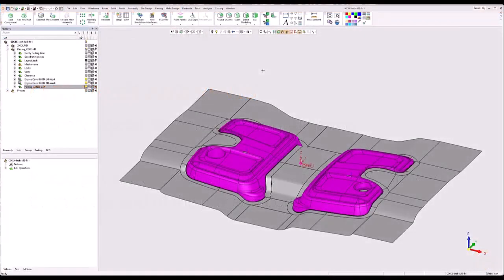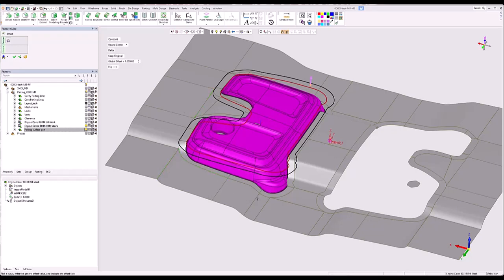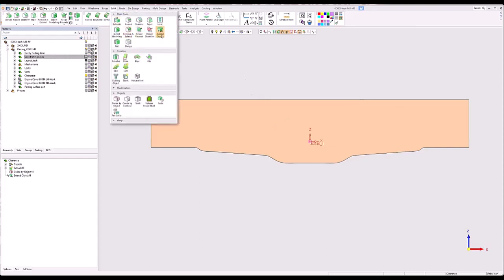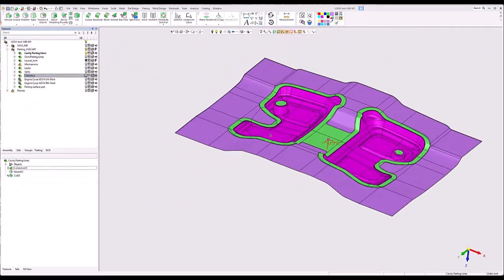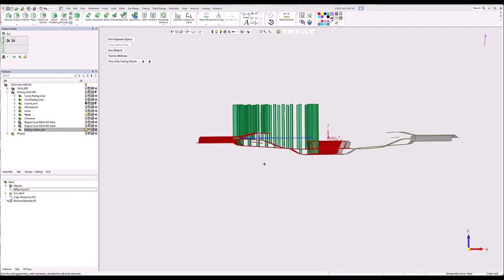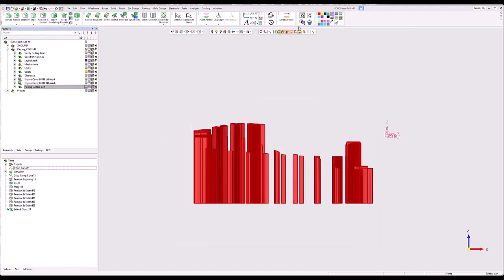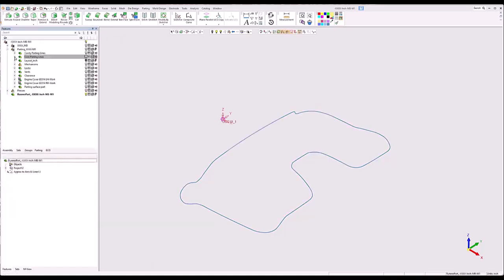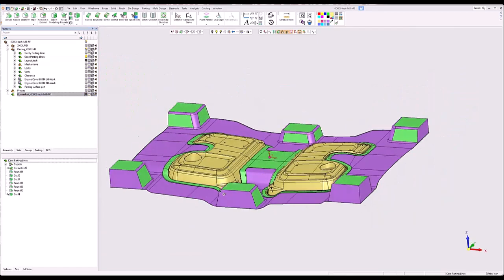Clearance and Vents Cimatron Spotlight Webinar